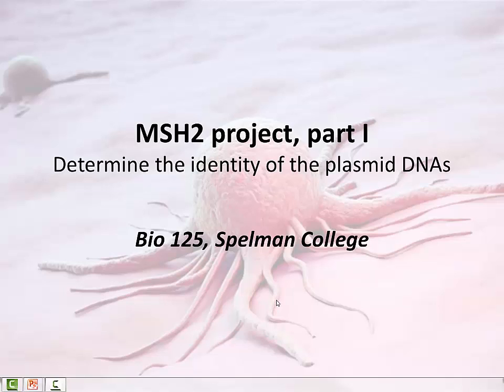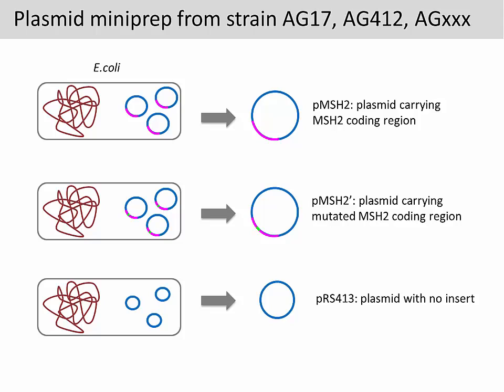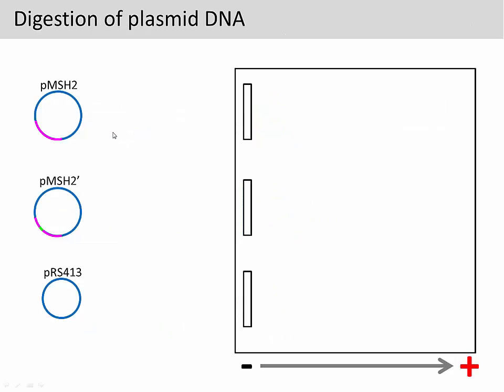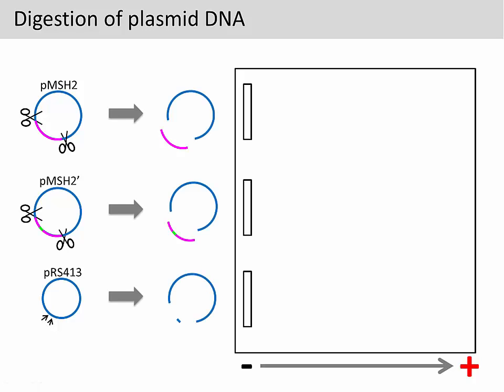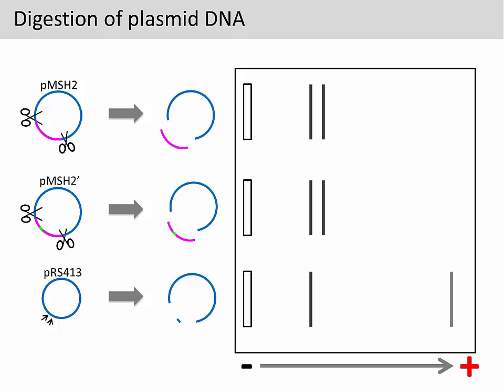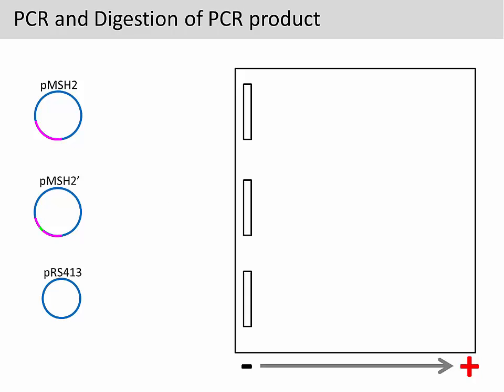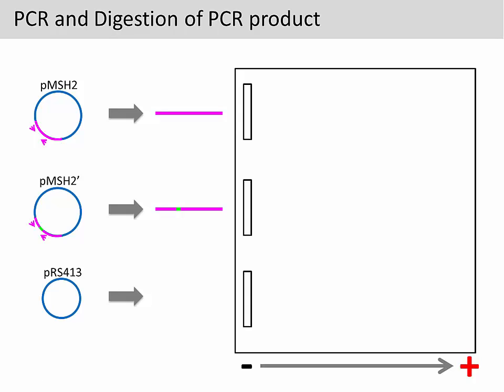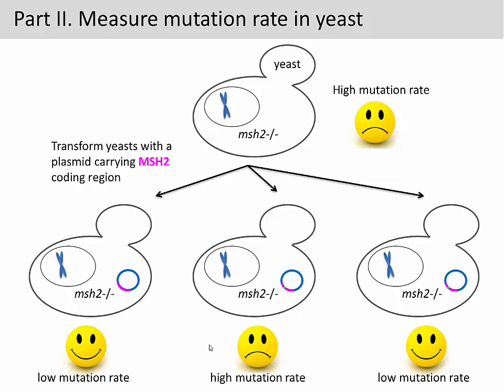MSH2 project_part I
How to distinguish the three plasmid DNA molecules from each other in the lab.